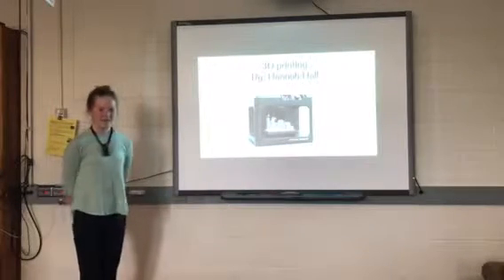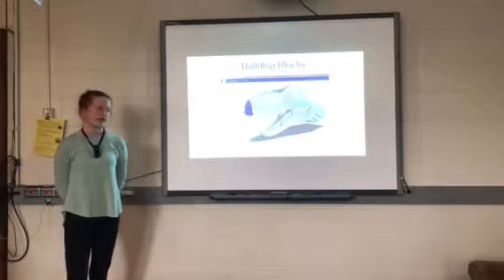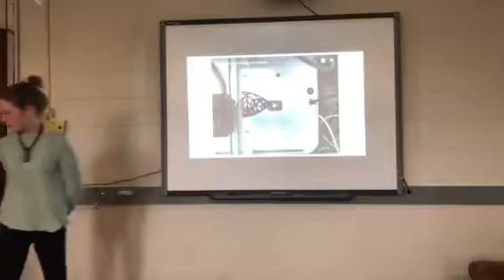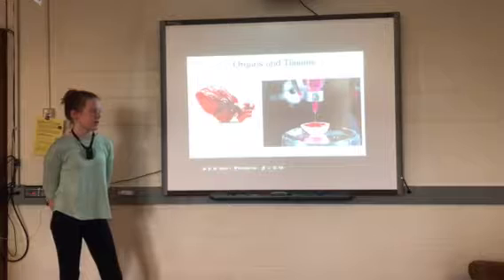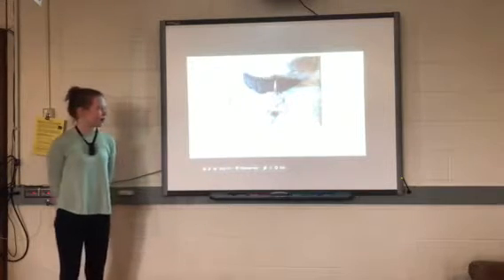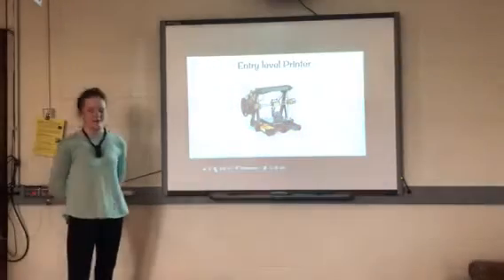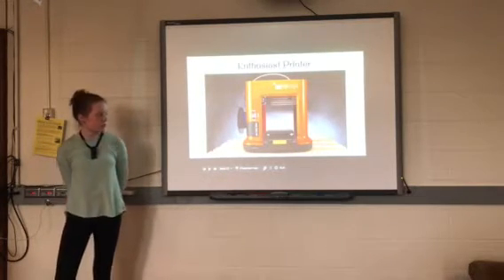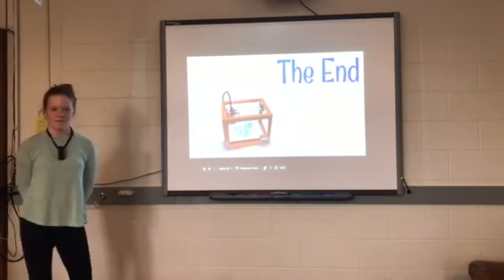3-D Printing Information - TED Style Talk